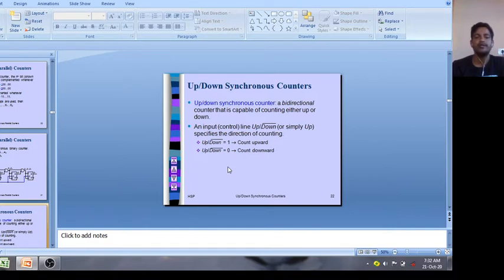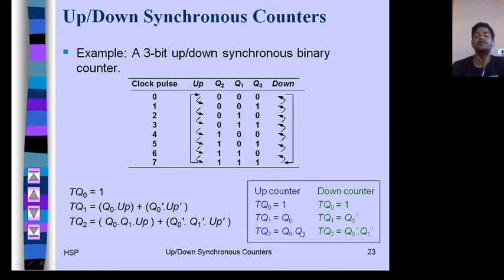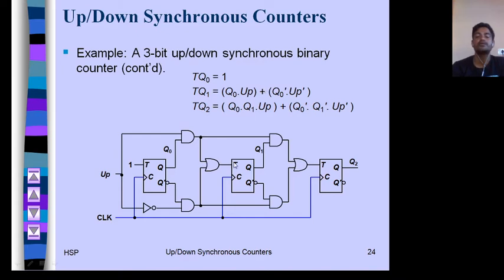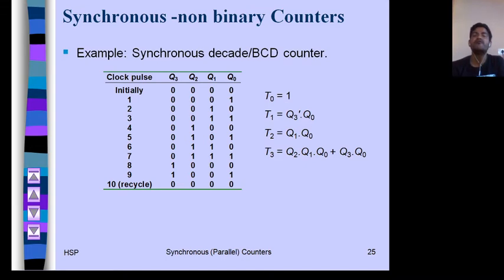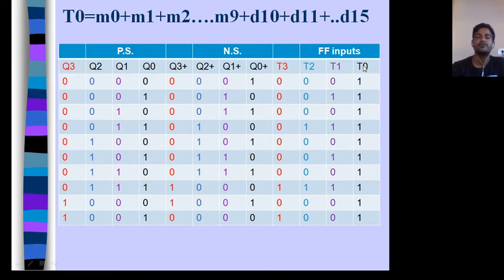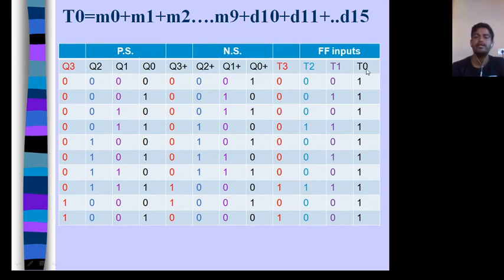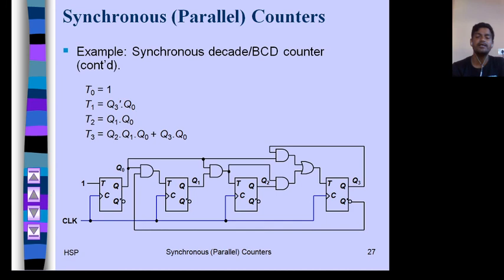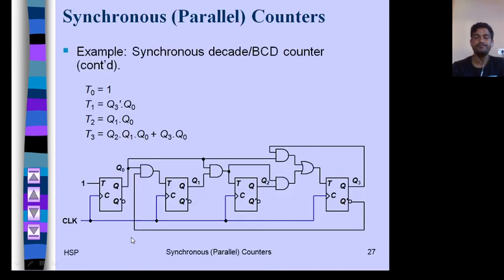Design of up down counter and non binary synchronous counter